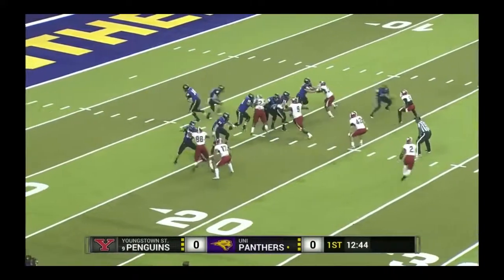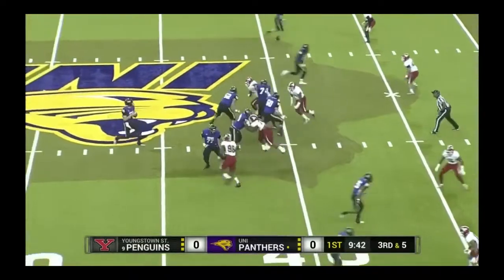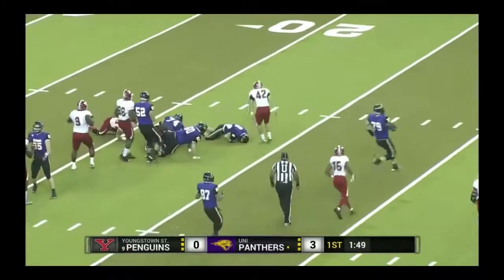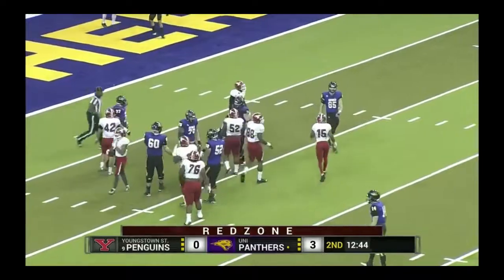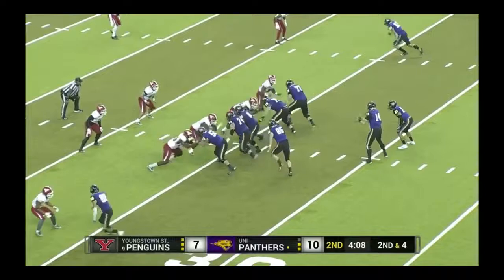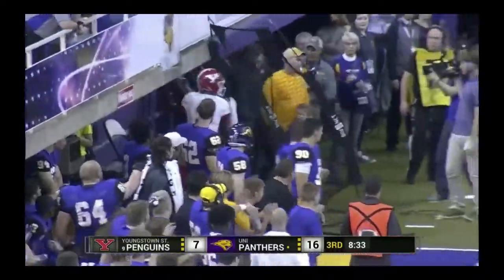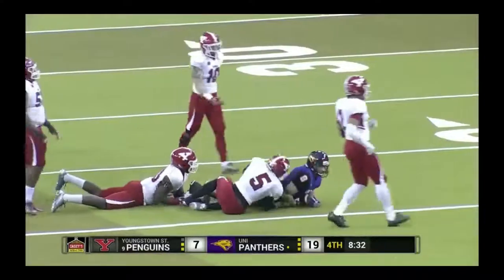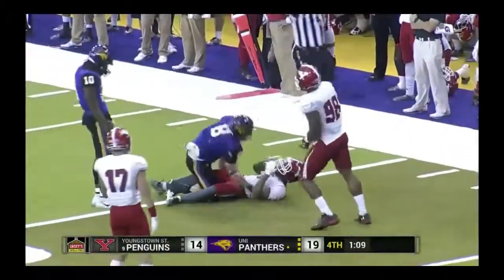2017 Youngstown State defense vs Northern Iowa offense (College Football)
Youngstown State on defense vs Northern Iowa on offense.